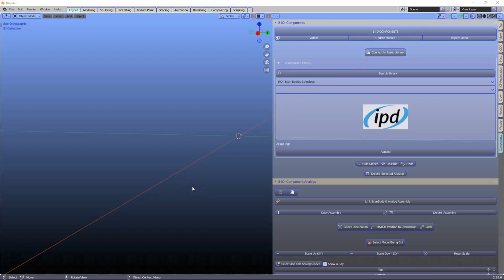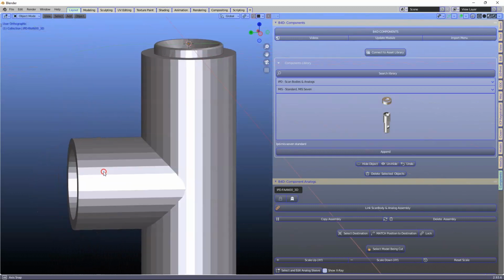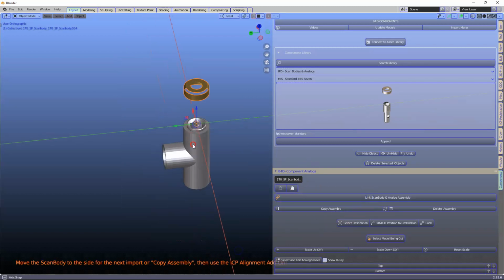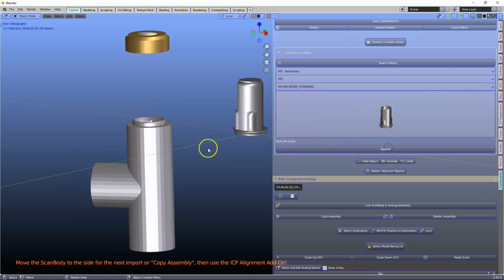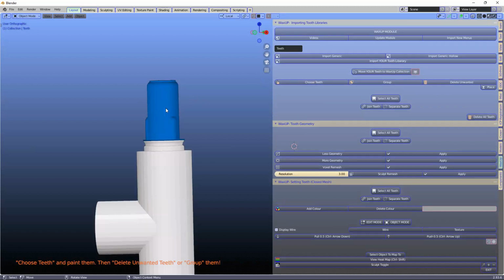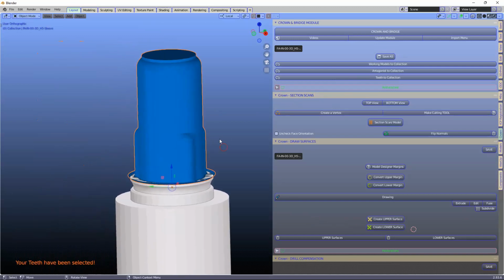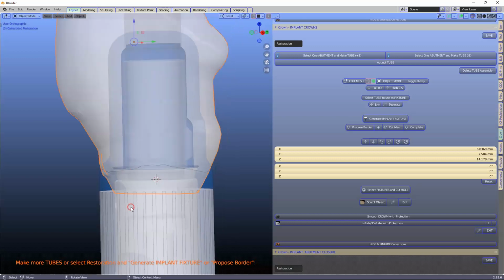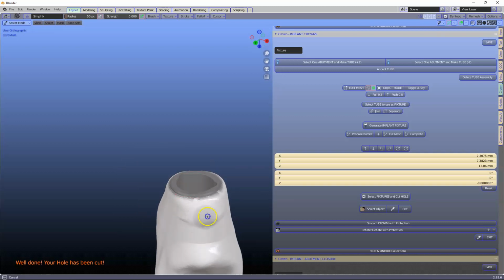B4D Dental Modules